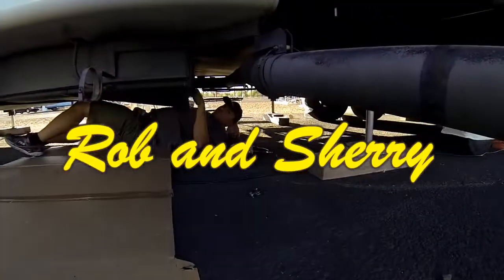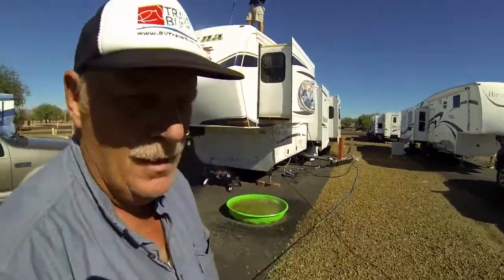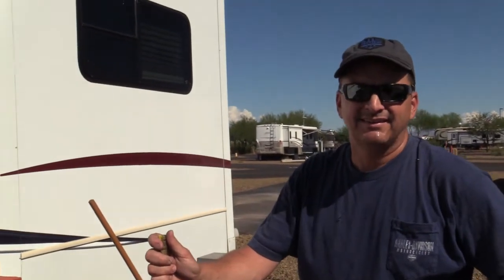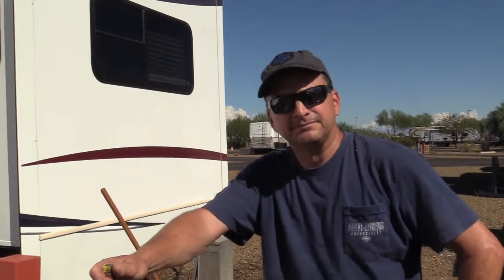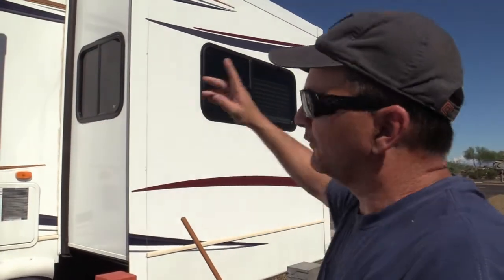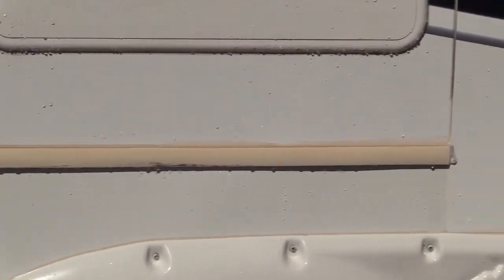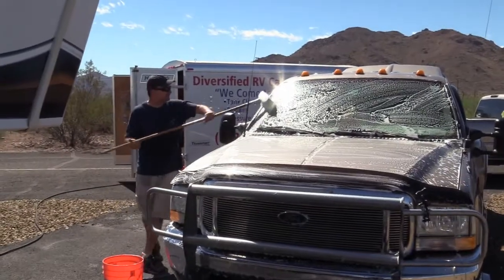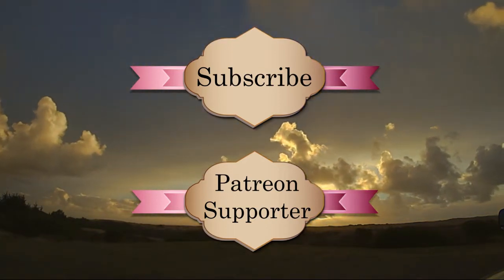Our RV Get Blasted, Learn The Process To Wash Your RV | RV Travel Buddy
This Episode Rob and Sherry of RV Travel Buddy getting their RV Washed after the long hot summer.
They take the time to explain the process, tolls and products used to wash your RV correctly.

Producing our videos would not be possible without the support of our patrons.